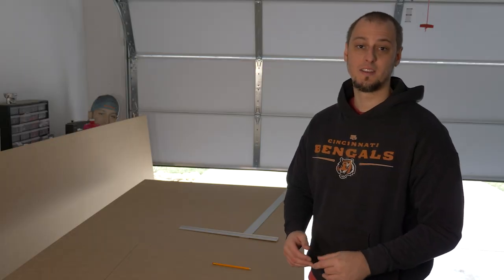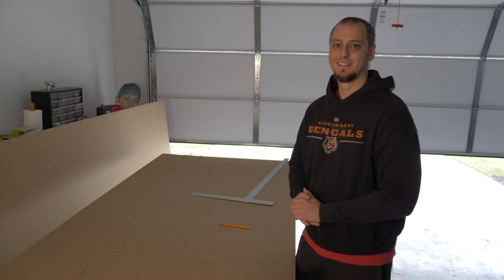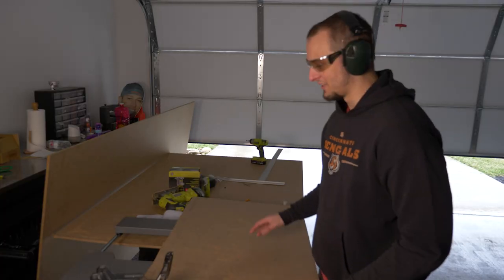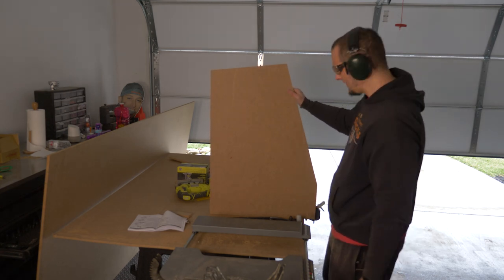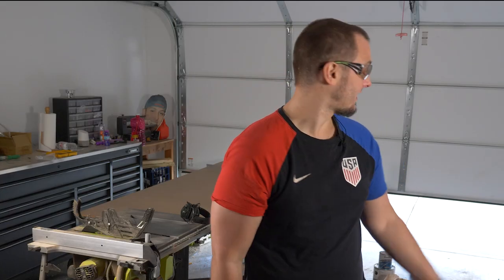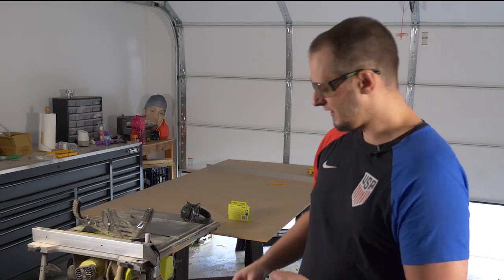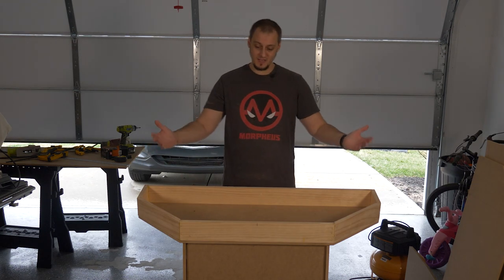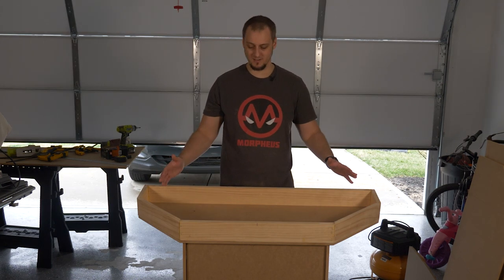Building a 4 Player Pedestal Arcade - Part 1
Looking to up the man cave game with a pedestal arcade cabinet.  Built this following a guide I found online with a little bit of my own flavor on it.  The goal is to reuse the Logical Increments Destitute build PC as the base system for running the emulation.  This will be a multipart video since it's such a long build!

Female Spade Connectors
3/16 or 10-24 Carriage Bolt
3/16 or 10-24 Lock Nut
Tubular Cam Lock
Mesh Tape
PC Case Fans
Metal PC Power Button
30inch Nickel Piano Hinge
Heavy Duty Leveling Legs
18 Gauge Wire Spools
Wireless USB SNES Controllers

֍ Home Depot:
Ryobi Forstner Bit Set(1 1/8th req)
1/4 Washers
Spray Paint
Wood Glue
1x2 Pine Board
1x4 Pine Board
1/8 Acrylic Sheet
1/2 MDF

Ooyy - Mt. Fuji
Tigerblood Jewel - Kermode
Ooyy - Leaving Serengeti
Ooyy - Aoraki
Patrick Patrikios - Monogram